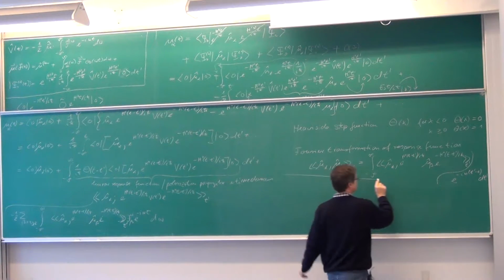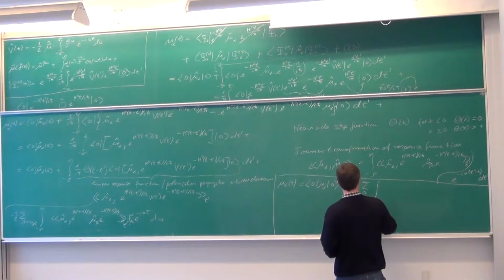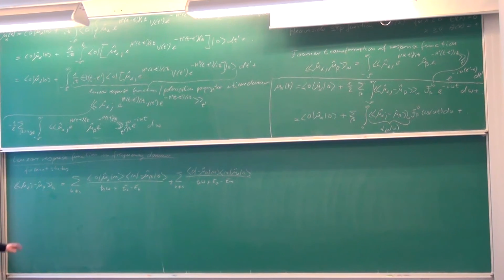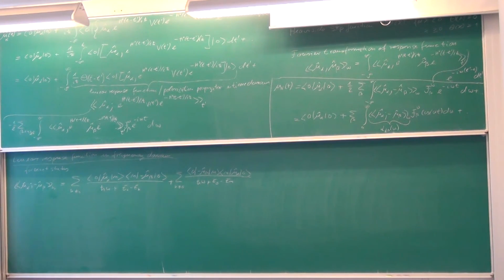CompChem: Properties: 36. Linear response function in the frequency domain